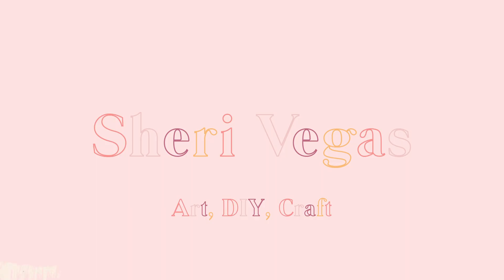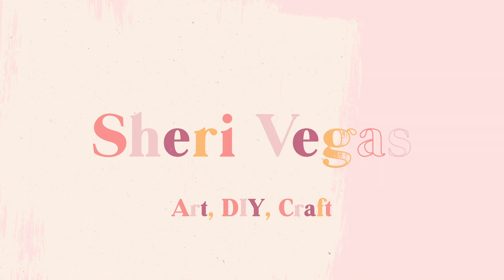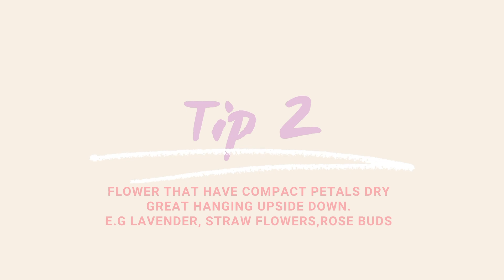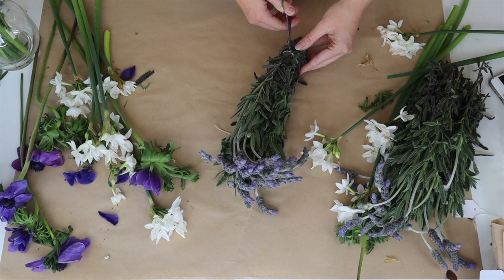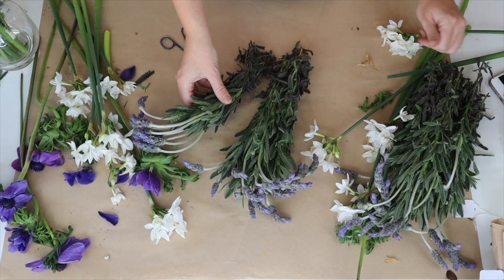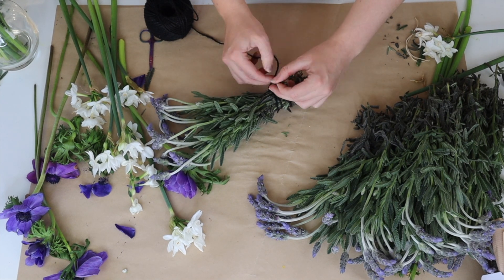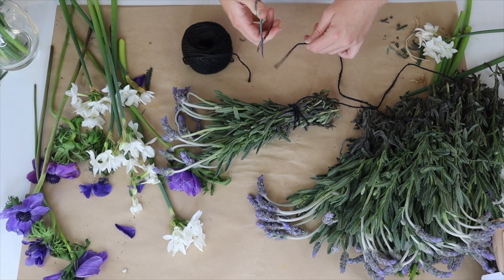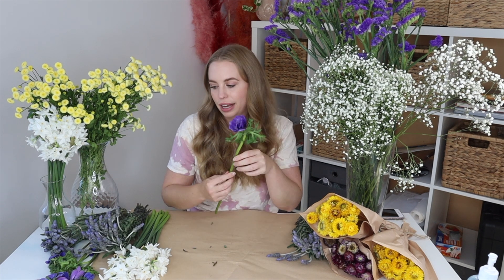What is the best method to preserve REAL FLOWERS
Want to know all my secrets to how I dry and preserve flowers?

AMAZON SUPPLY LIST: